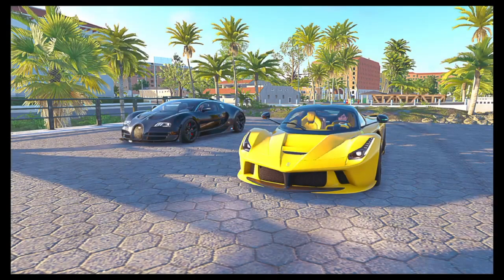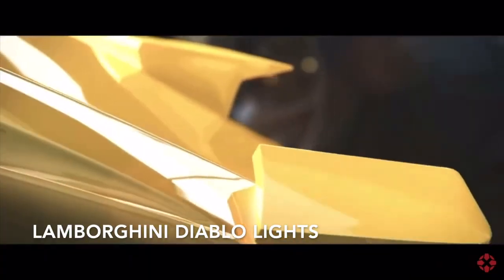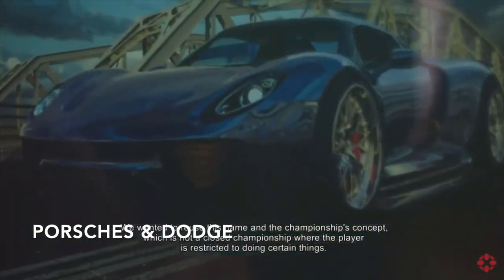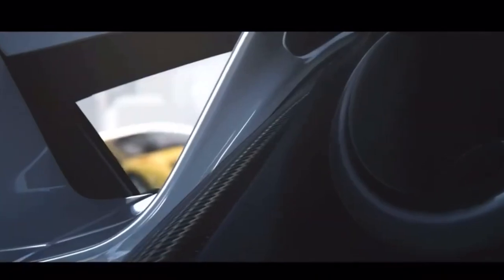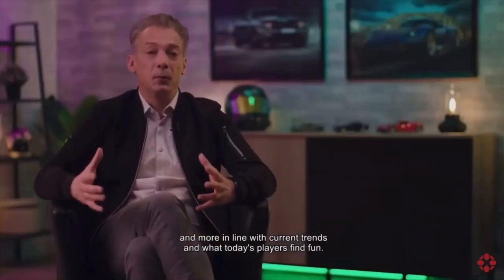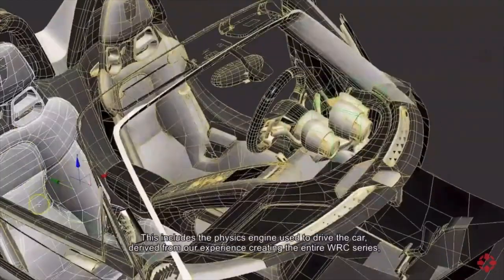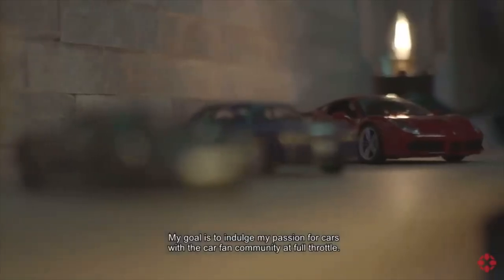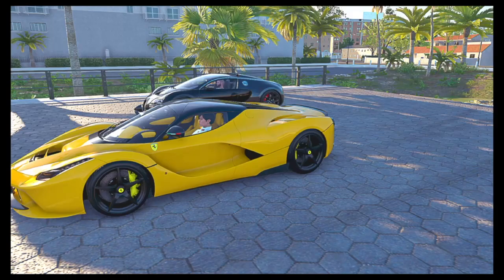Test Drive Unlimited Solar Crown : CONFIRMED CARS FROM TRAILER